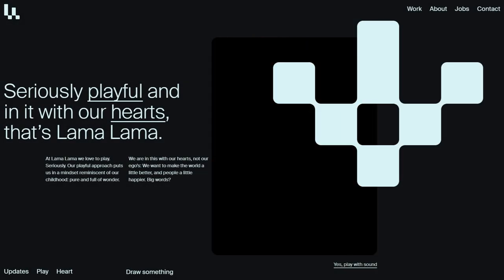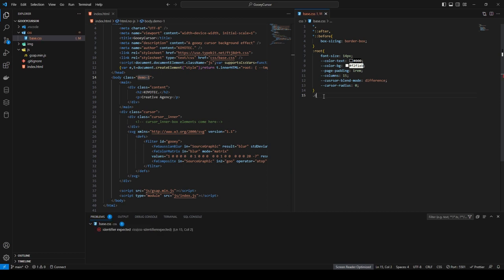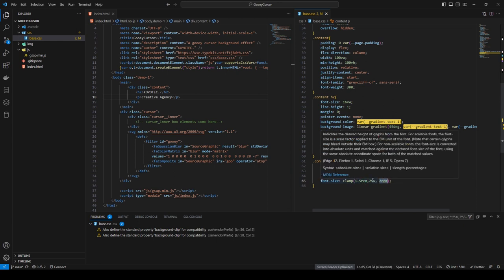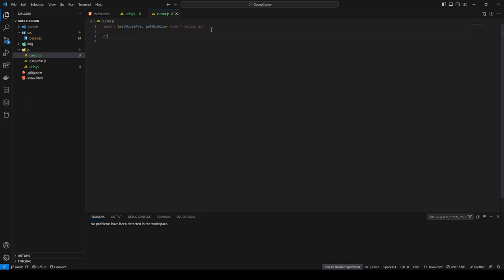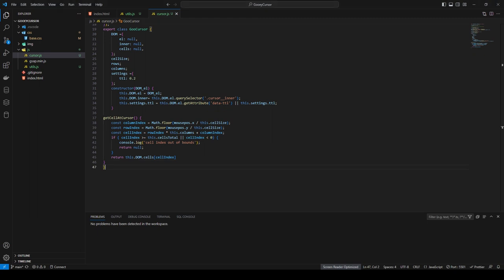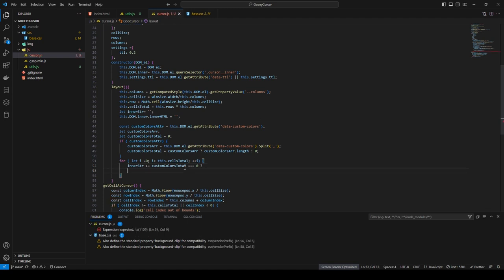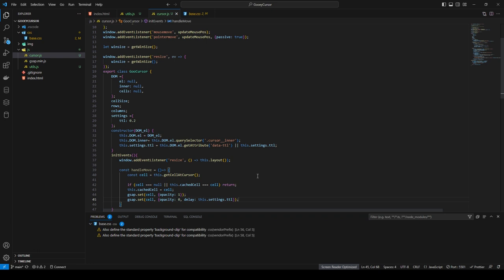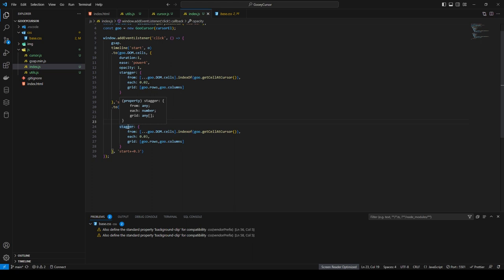ADVANCED JavaScript Project | Cursor Animation | Real World Project (HTML, CSS, JAVASCRIPT, GSAP)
This is an advanced Real-Word JavaScript project, today we are going to tackle cursor animation using HTML, CSS, and JavaScript using also GSAP.

Welcome to KOYOTEC's online tutorial series! In this SEO-friendly web tutorial, we'll guide you through creating an advanced responsive website from scratch. Whether you're a seasoned developer or a beginner, this step-by-step guide will help you improve your web development skills.

In this website tutorial, we will cover a wide range of topics, including:

Building a responsive webpage using HTML and CSS
Adding dynamic functionality with JavaScript
Crafting an attractive login page with HTML and CSS
Designing engaging service cards and a visually appealing footer with HTML and CSS
Creating stunning background designs and captivating hover effects
Implementing frontend animations with GSAP (GreenSock Animation Platform)
This comprehensive tutorial is perfect for those looking to enhance their HTML and CSS skills, explore JavaScript, and elevate their frontend development with advanced animations using GSAP.

Whether you're an aspiring web developer or an experienced pro, this video will provide valuable insights and practical knowledge to help you create impressive, interactive websites.

Tags (SEO-friendly): KOYOTEC, online tutorial, web tutorial, easy tutorial, responsive website tutorial, HTML CSS tutorial, webpage development, HTML and CSS, responsive webpage, login page design, service cards, footer design, background design, hover effects, frontend development, JavaScript tutorial, GSAP animation tutorial, advanced web development.